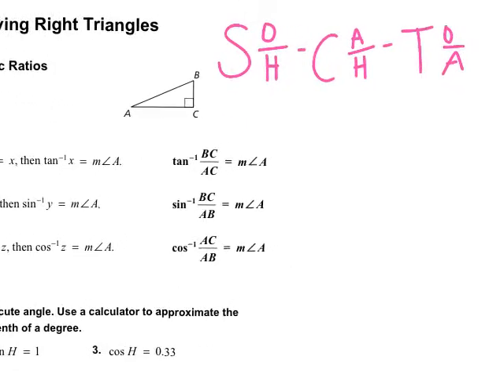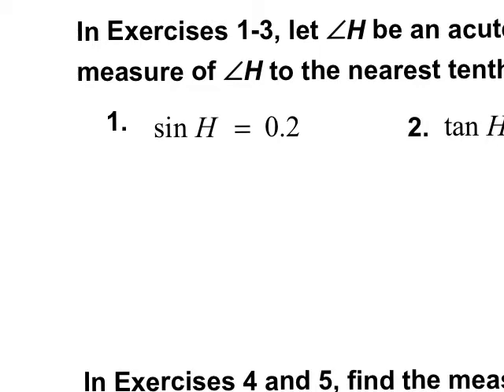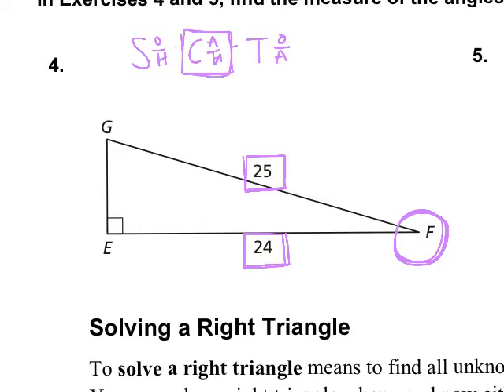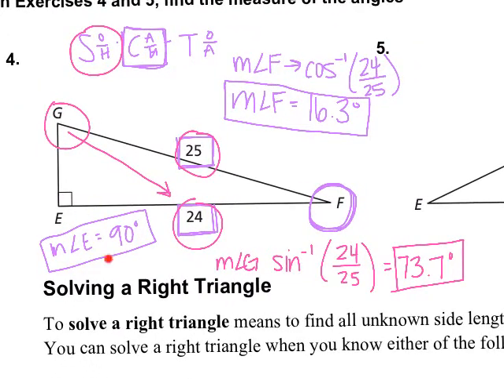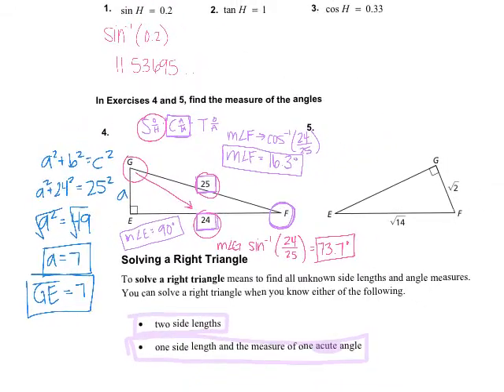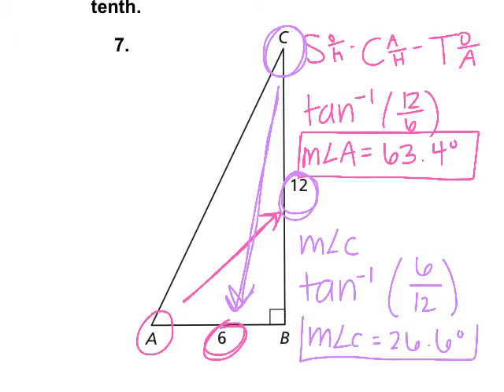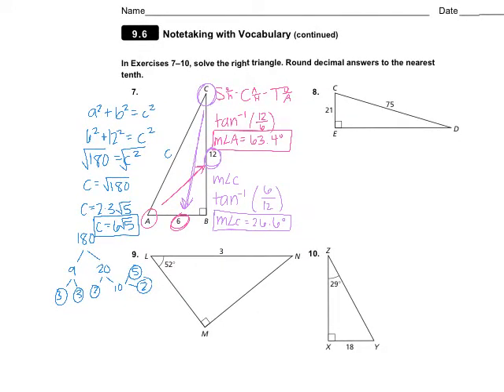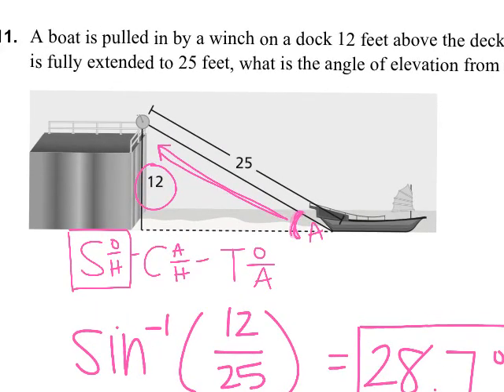Craw 9.6 - GEO